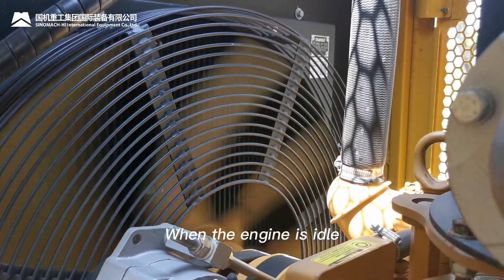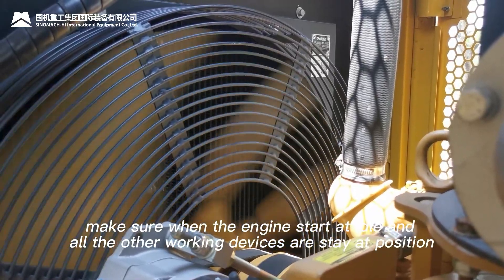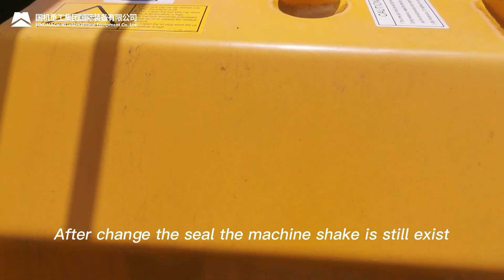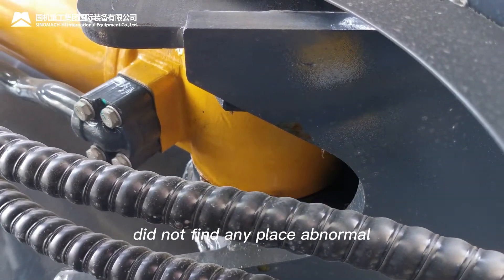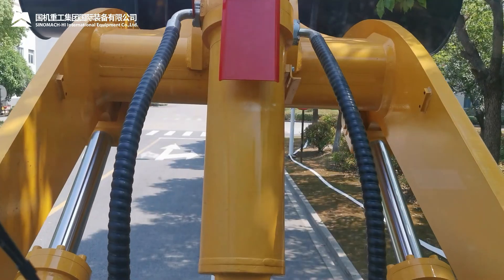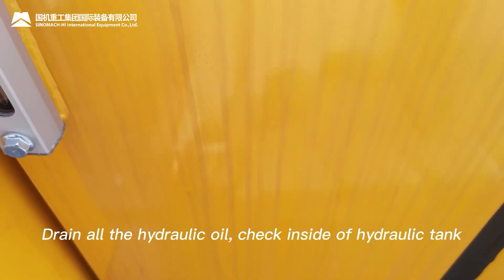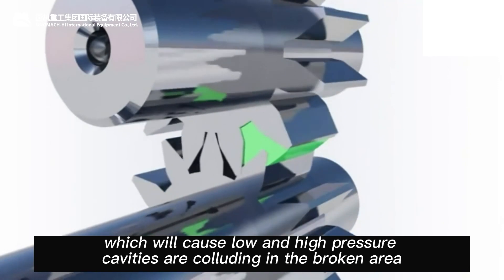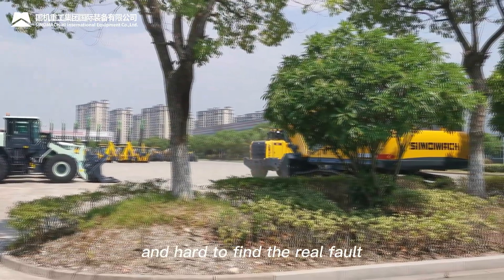Fault Case of Abnormal Wheel Loader Shake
Why does the loader shake abnormally,  SINOMACH service engineer will tell you about the cause of abnormal shake.